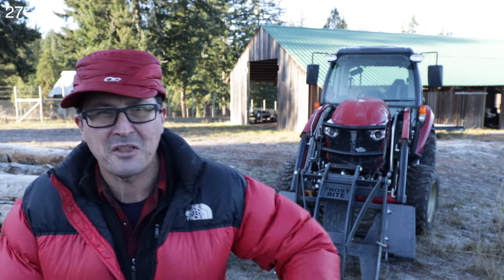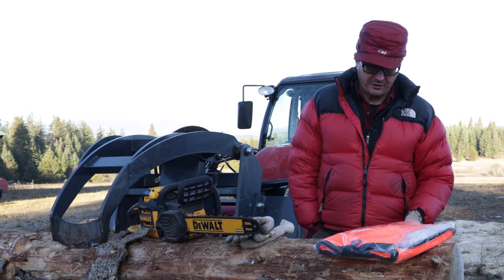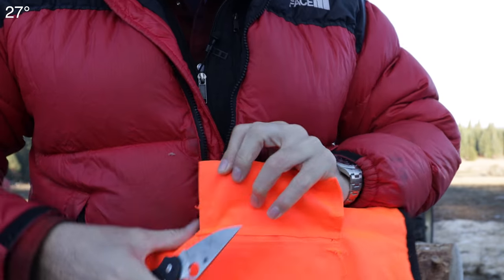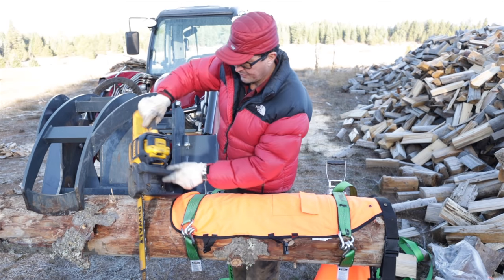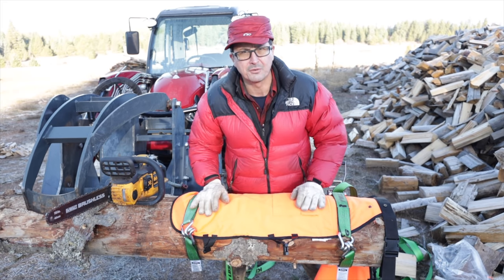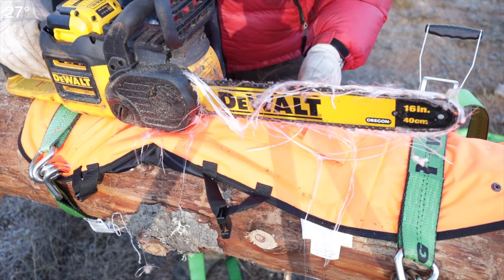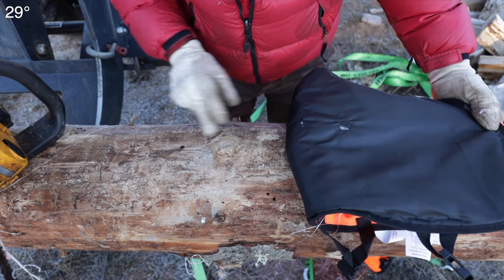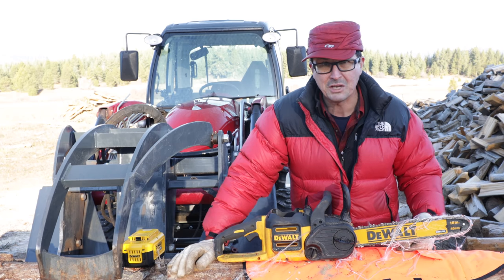Chainsaw Chaps May Have Fatal Flaw -BEWARE!